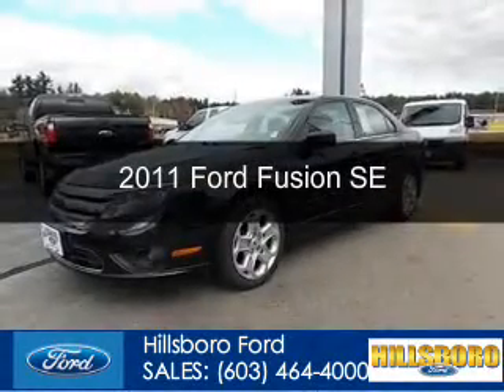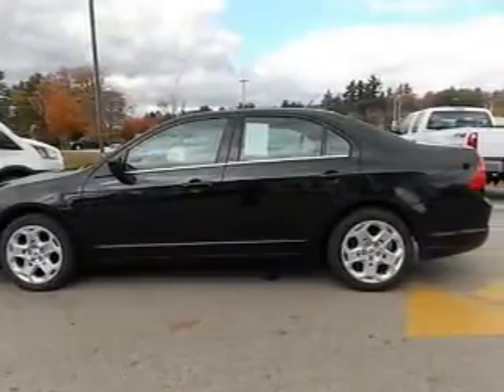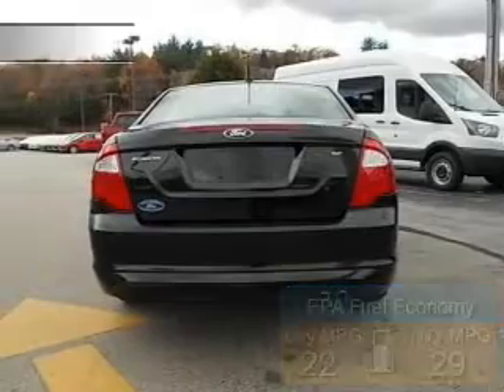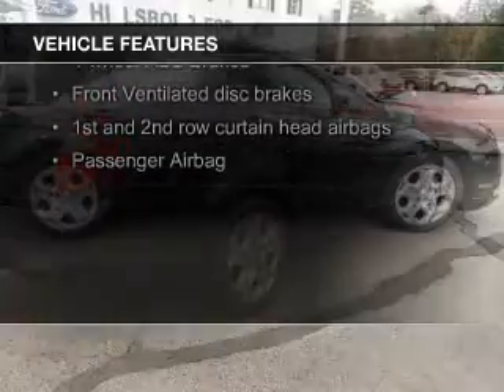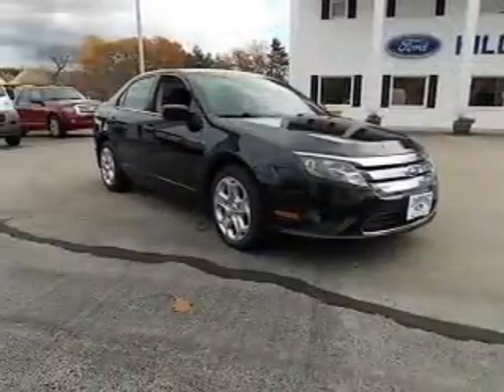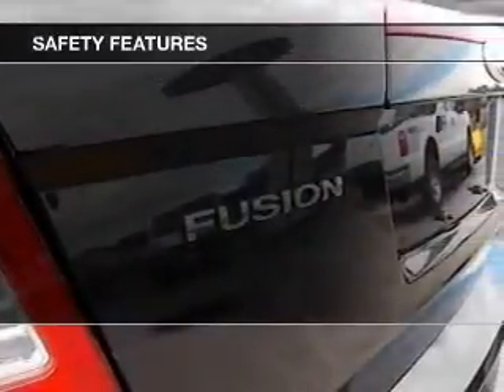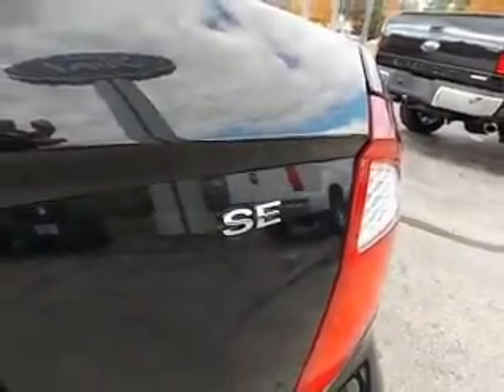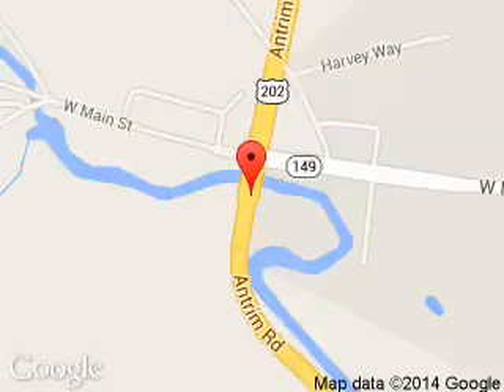2011 Ford Fusion - Hillsboro NH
Phone:
Year: 2011
Make: Ford
Model: Fusion
Trim: SE
Engine: 2.5 liter inline 4 cylinder 16 valve
Transmission: 6-Speed Automatic
Color: Tuxedo Black Metallic
Mileage: 82001
Address:
16 Antrim Road